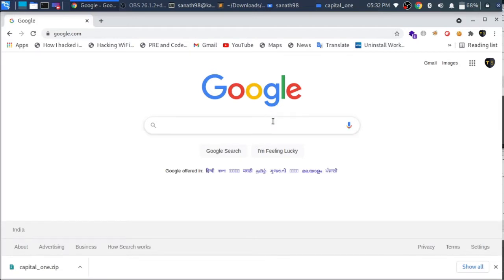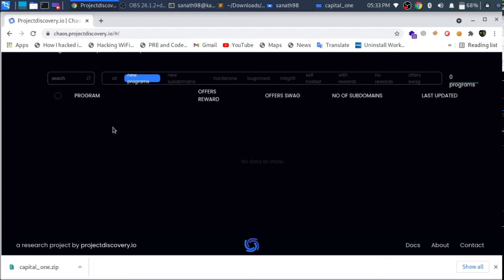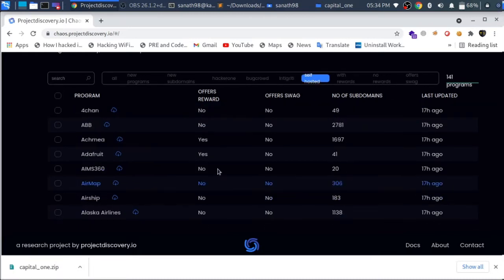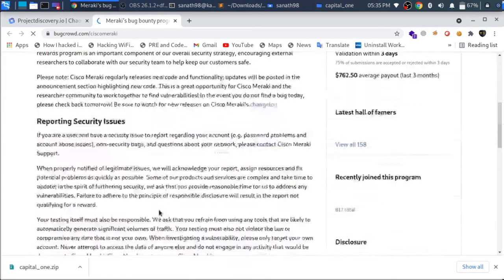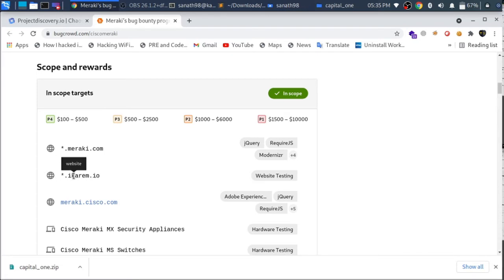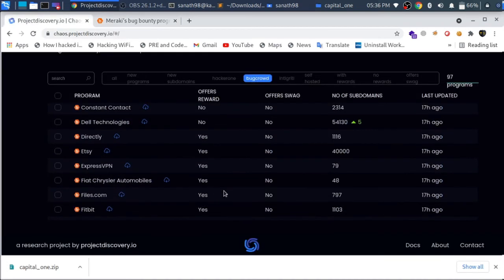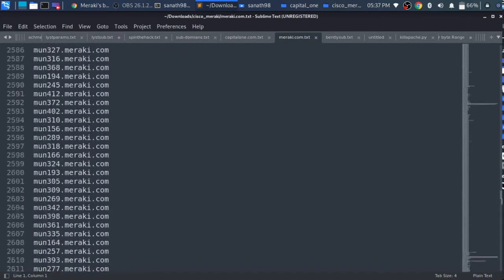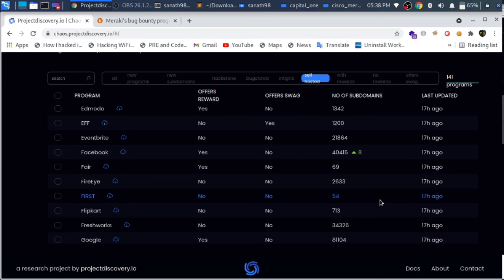How to Choose Targets in Bug bounty program in Telugu | Telugu White Hats